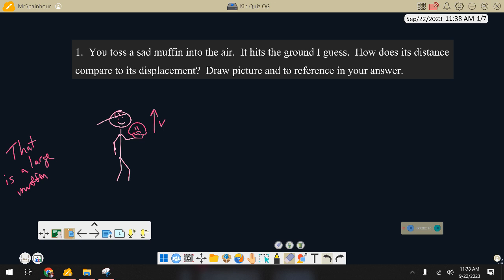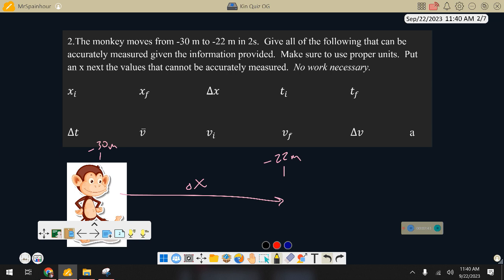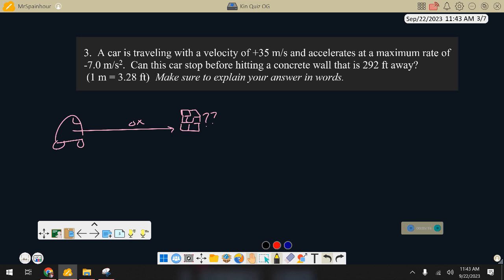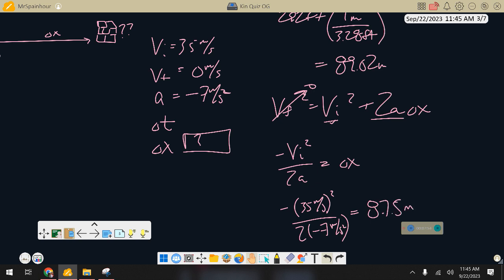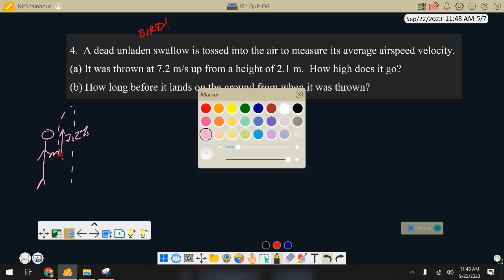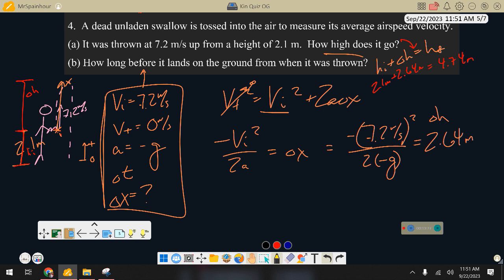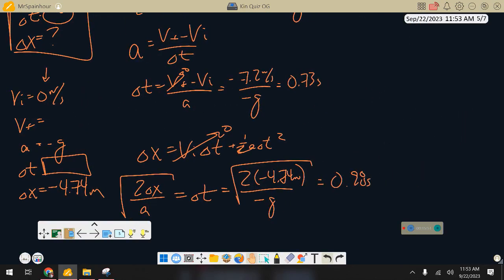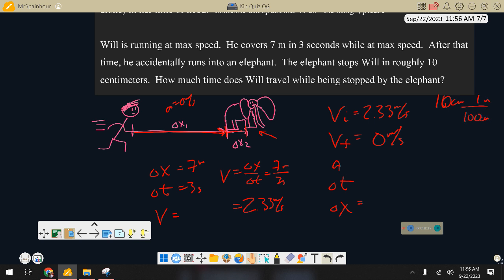Kinematics Quiz Overview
Chapters:
0:00 Intro
0:12  #1 Distance vs Displacement
2:20 #2 Monkey walking
5:02 #3 Crash into the wall
8:21 #3 Problem done a second way
10:26 #4 Bird tossed up into the air
16:23 #4 The bird problem's time calculated another way
17:29 #5 Running into an elephant